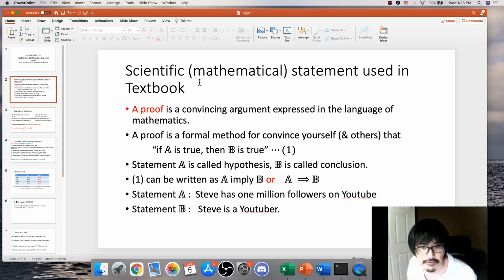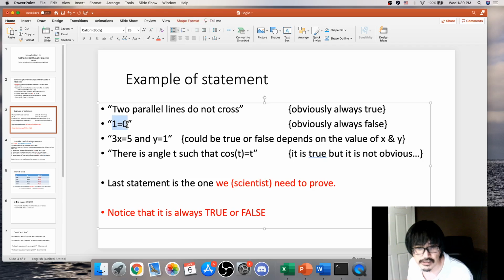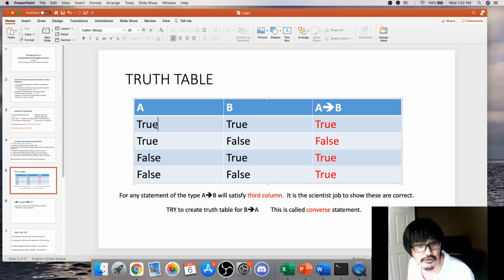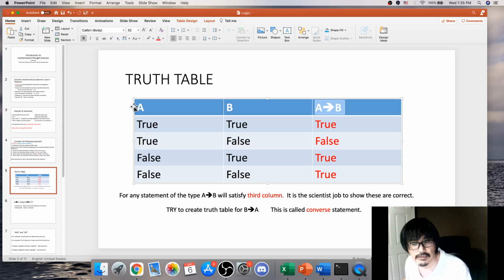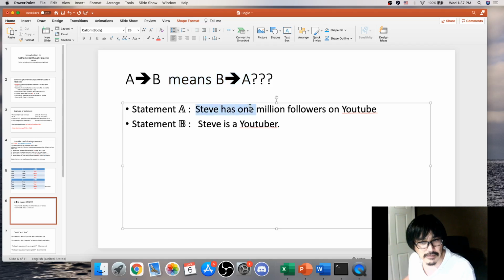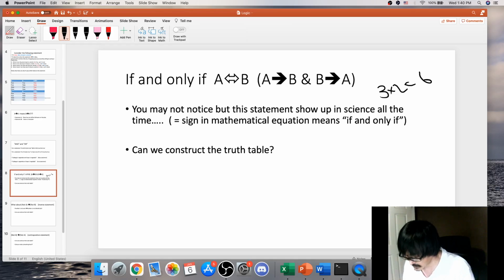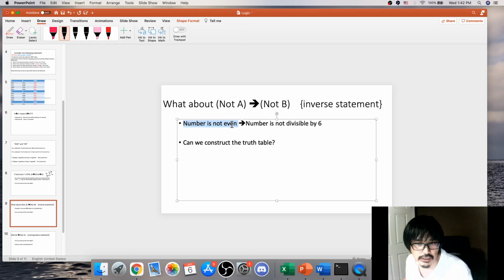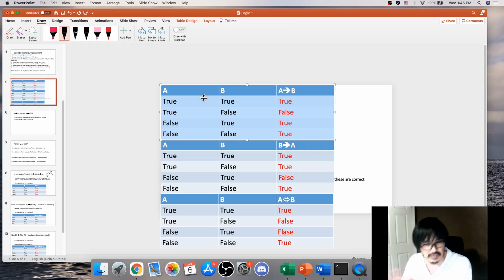SPC Lec1 0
Logical thought process